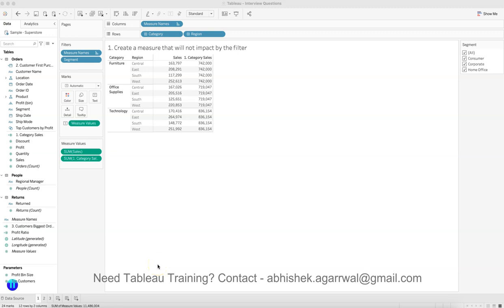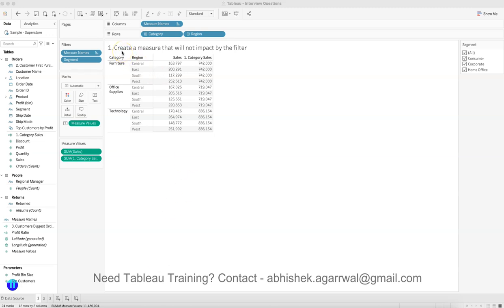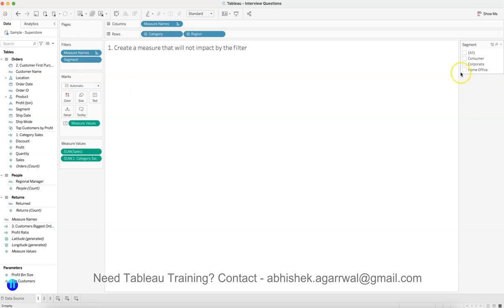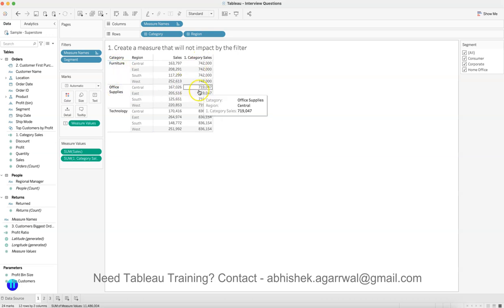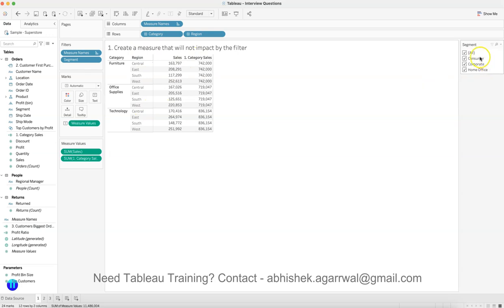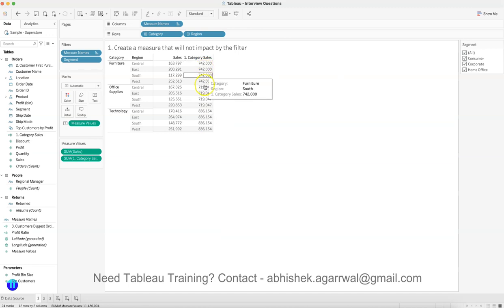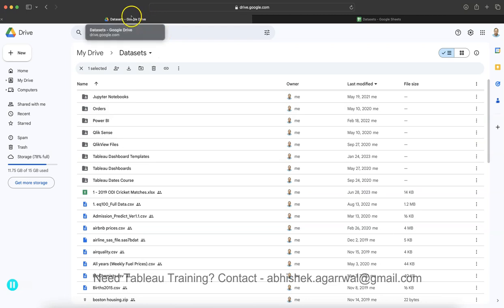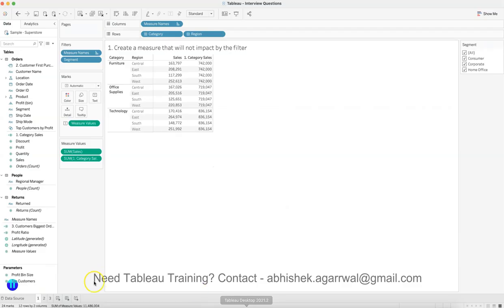Tableau Interview Question - How to create a measure that is not impacted by Filters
Practice your Tableau Interview skills by following this question where I am asking you a practical interview question that is many times asked in interview that how will you create a measure that is not impacted by filters. Here they are evaluating your skills in depth of some of the core tableau features.